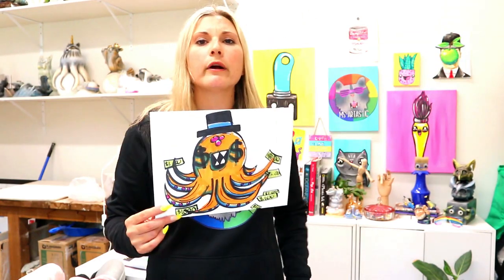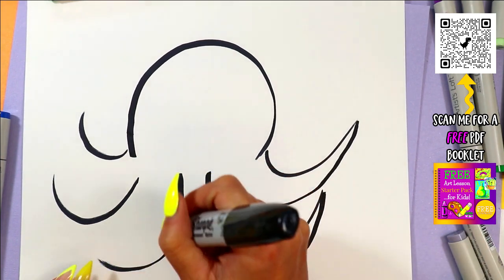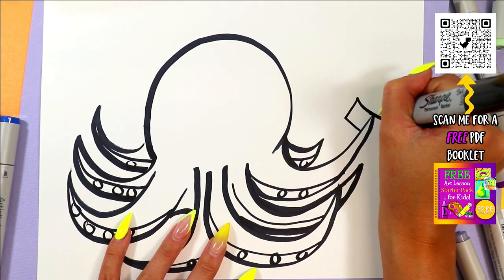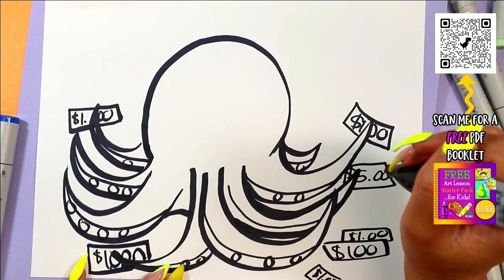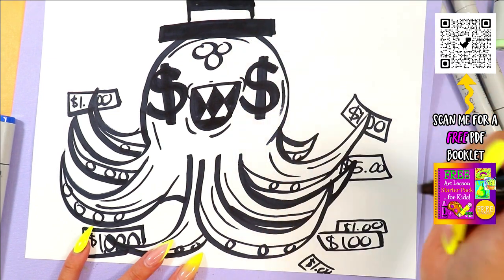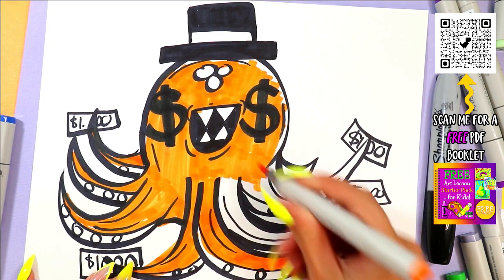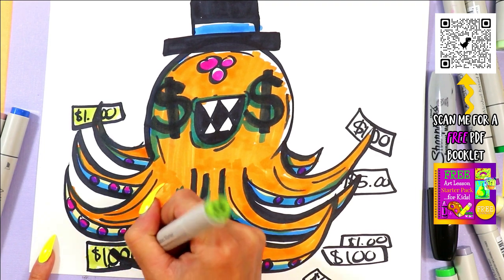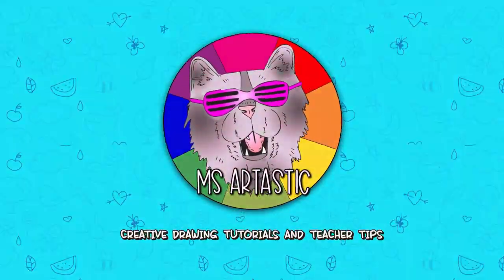How to Draw a Rich Octopus for KIDS!, June Drawing Challenge Day 25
This is Day 25 of the 30 Day June Drawing Challenge where I will post a drawing tutorial every day for the ENTIRE month of June so you can have a fun summer activity and increase your drawing skills quickly. These are going to be crazy drawings, much like inktober but in June! In this drawing video tutorial, you will learn how to draw a Rich Octopus in this step-by-step tutorial. Whether you're an aspiring artist or just looking for a fun activity, this easy-to-follow guide will help you create your own Rich Octopus. From vibrant colors to intricate details, you'll discover everything you need to know to bring your Rich Octopus drawing to life. So grab your pencil and paper and get ready to explore and experiment making beautiful art!

4) Ms Artastic Blog | Art Education Resources & Tips: VISIT MY Art Education Blog